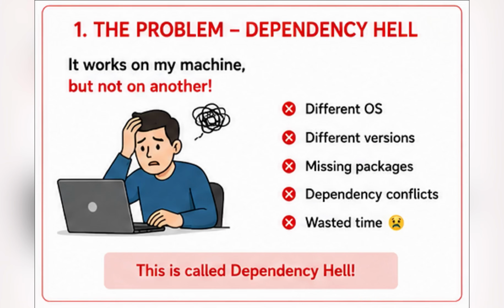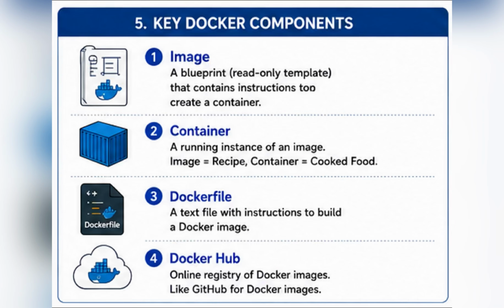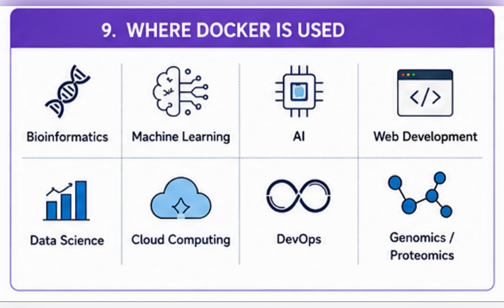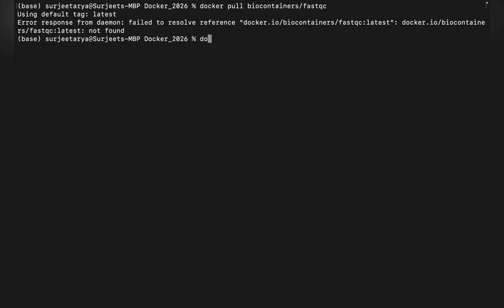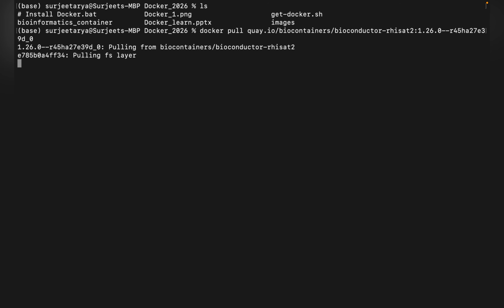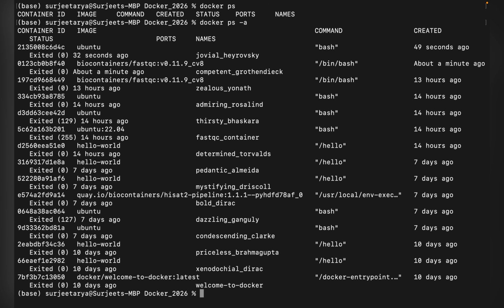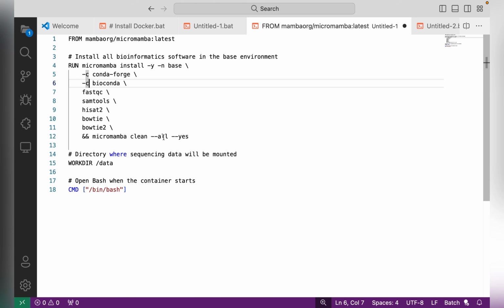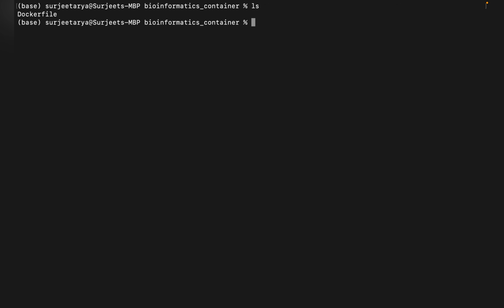Learn Docker in 15 Minutes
🚀 Learn how to build your own custom Docker container for bioinformatics!

In this tutorial, you'll learn how to create a Docker image containing multiple essential bioinformatics tools used in RNA-seq analysis.

Instead of installing software one by one, you'll package everything into a single Docker image that is portable, reproducible, and easy to share.

✅ In this video you'll learn:
• Create your first Dockerfile
• Build a custom Docker image
• Install FastQC
• Install HISAT2
• Install Bowtie & Bowtie2
• Install SAMtools
• Run a Docker container
• Verify software installation

This approach is ideal for:
✔ RNA-seq analysis
✔ NGS data analysis
✔ Bioinformatics beginners
✔ Linux users

Software covered:
• FastQC
• SAMtools
• HISAT2
• Bowtie
• Bowtie2
• Docker
• Micromamba
• Bioconda

Happy Learning!